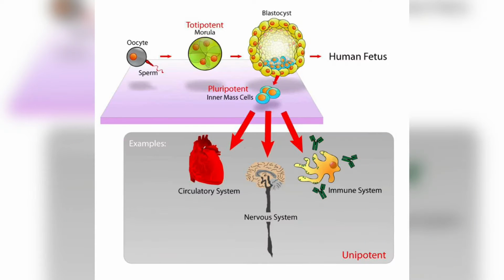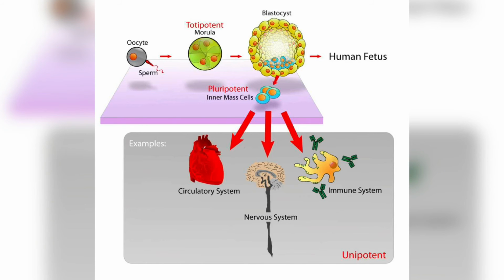Cell potency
Cell potency refers to the varying ability of stem cells to differentiate into specialized cell types. 1. Cells with the greatest potency can generate more cells types than those with lower potency